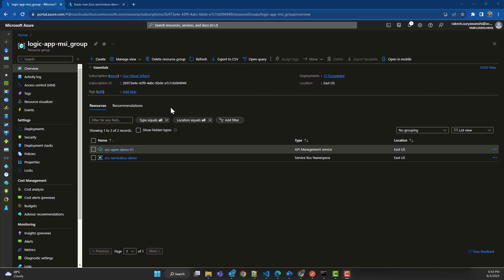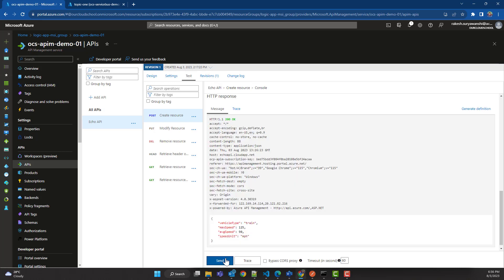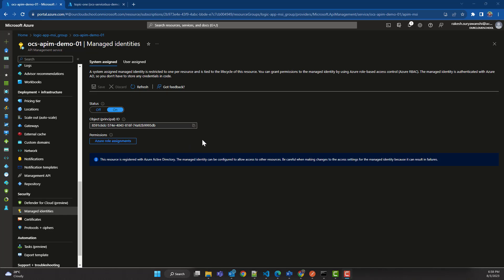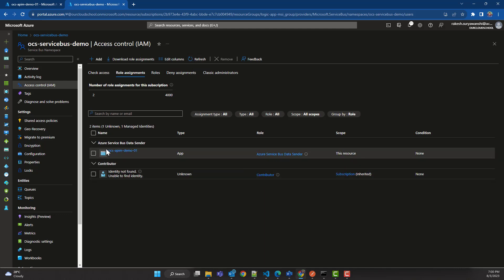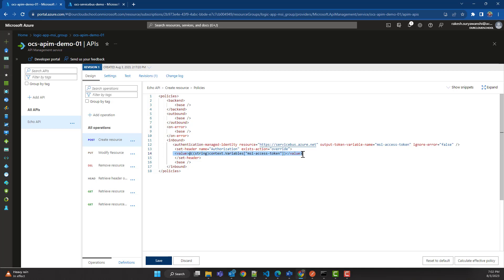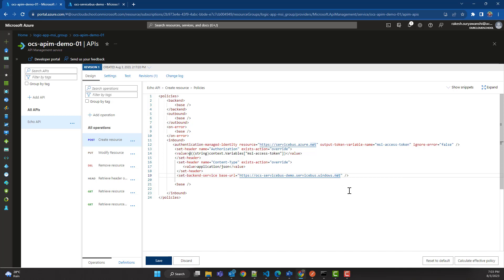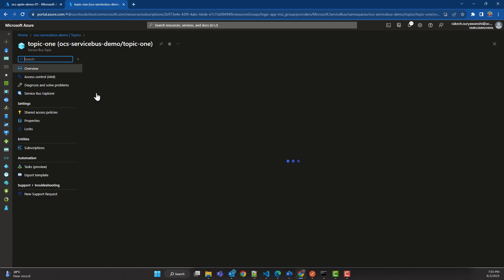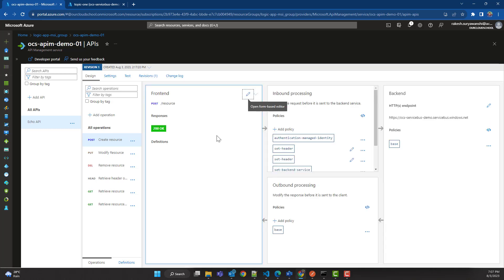Managed identity with APIM and ServiceBus | ServiceBus implementation with MSI | APIM inbound policy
Managed identity with APIM and ServiceBus, send message to servicebus from with APIM using inbound policies.

In this comprehensive tutorial, you'll dive deep into the world of Role-Based Access Control (RBAC) within Azure API Management (APIM). RBAC is a powerful feature that enables you to manage access to your APIs by assigning roles to users and groups, ensuring a secure and controlled environment for API consumption.

📌 Topics Covered:
- Understanding Role-Based Access Control (RBAC) and its importance.
- Configuring RBAC settings in Azure API Management.
- Assigning built-in and custom roles to users and groups.
- Managing permissions and access levels for different API operations.
- Best practices for designing RBAC policies for your APIs.
- Monitoring and auditing RBAC activities within APIM.
- Troubleshooting common RBAC issues and scenarios.

🚀 Whether you're an API developer, architect, or administrator, this tutorial will equip you with the knowledge and skills to implement robust RBAC strategies in Azure API Management, ensuring the right level of access for the right users.

🎓 Want to delve deeper into Azure and APIs? Explore our playlist of Azure tutorials: []

🔗 Additional Resources:
- Azure API Management RBAC Documentation: [Link]
- Azure RBAC Best Practices: [Link]

👍 If you found this video informative, don't forget to give it a thumbs up, share it with your fellow developers and administrators, and subscribe for more insightful Azure and API tutorials.